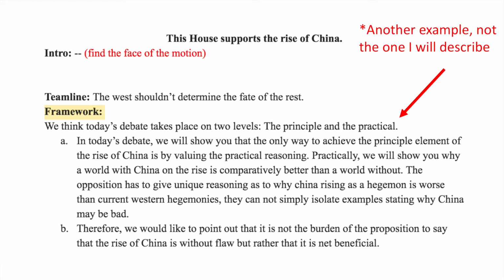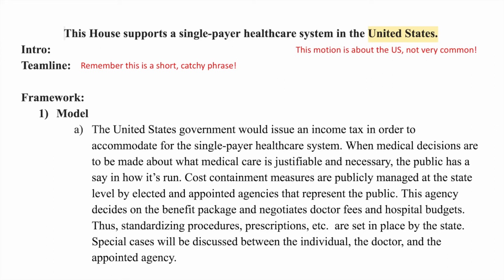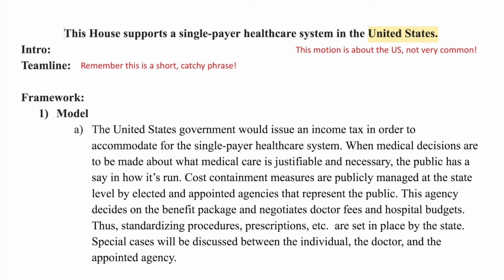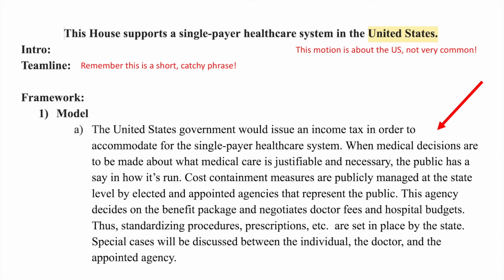Worlds Debate Intro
This video is an intro to the basics of World Schools Debate!

Intro made by Amy Yang
Thank you to Mr. and Mrs. Timmons for sponsoring my Gold Award, as well as Ms. Hoch for advising me!